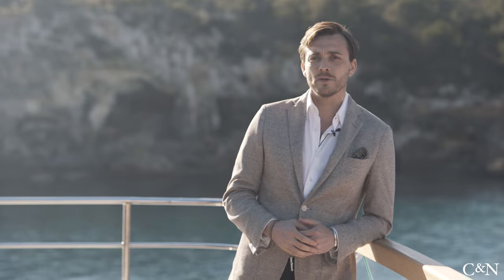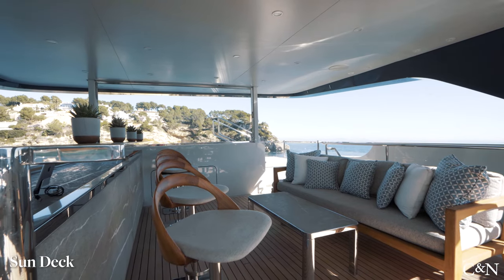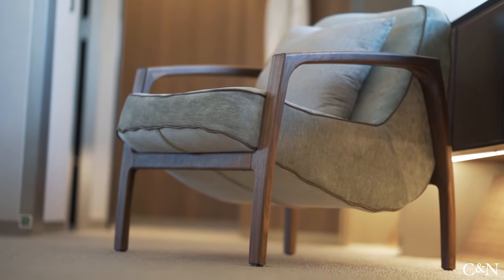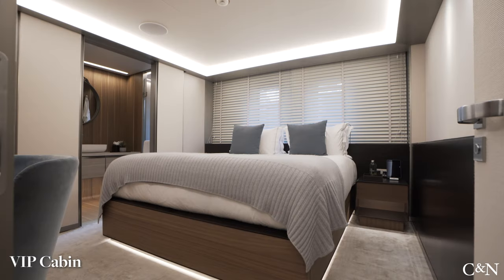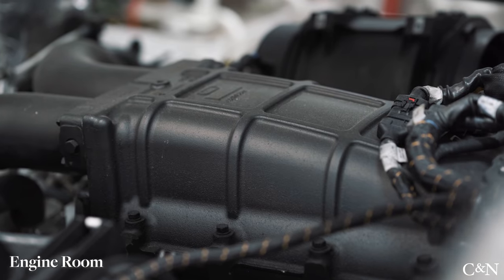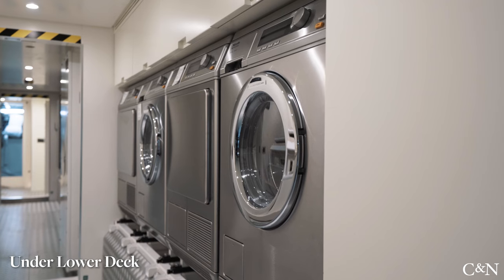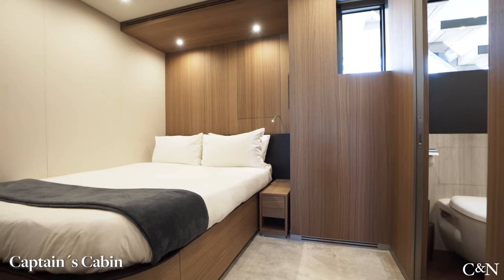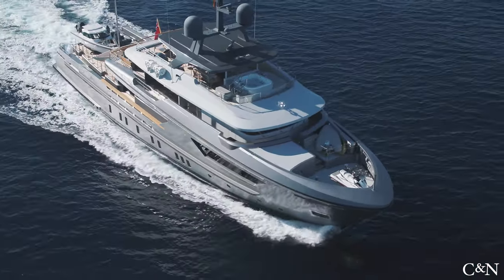GLOBAS | 42.29m (138' 5") | Sanlorenzo | Yacht for sale walkthrough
Discover the chic GLOBAS, a 42.78m Sanlorenzo motor yacht released in 2018—hull number four in the 460Exp series. Accommodating 12 guests across 6 cabins, she has a moulded beam of 8.8m and large volume for her size, making this spacious transoceanic vessel perfect for large families and charter guests. Thomas O'Nial, our Sales Manager UK, is delighted to give you a tour of the vessel.